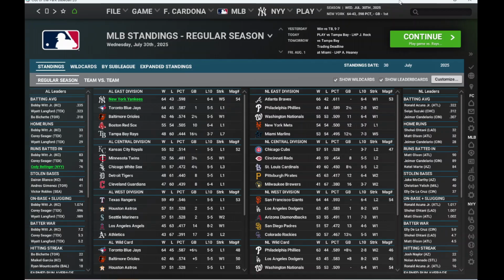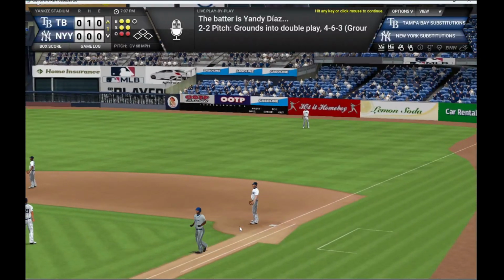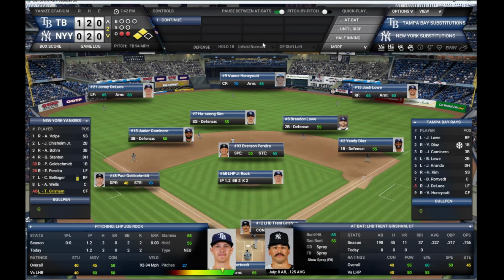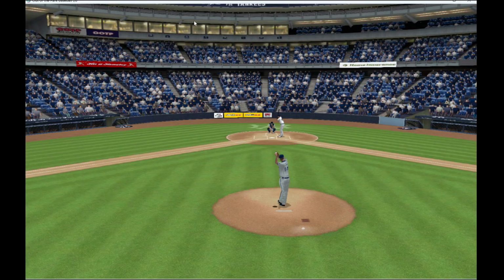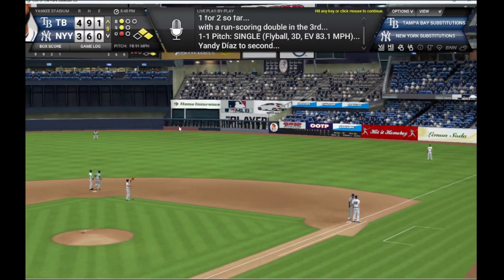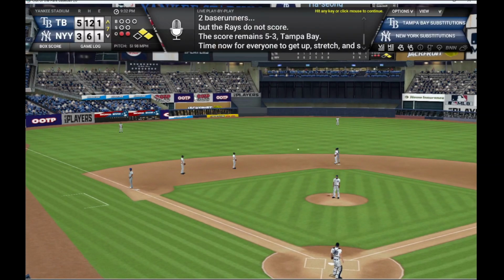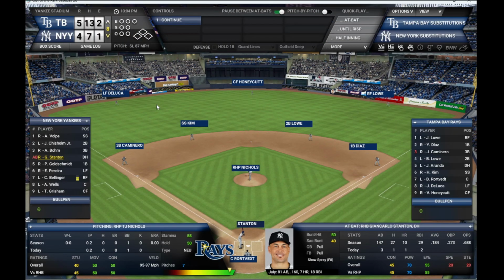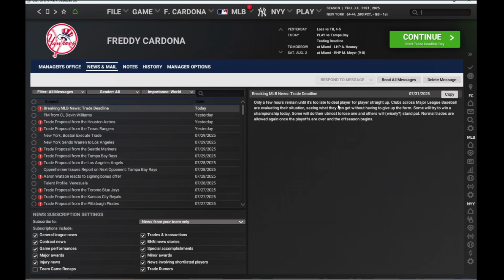Game 108- (HAPPY THANKSGIVING!) The NY Yankees vs the Tampa Bay Rays! OOTP Baseball!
Step into the virtual ballpark as I take control of the New York Yankees in OOTP Baseball 2025 and face off against the Tampa Bay Rays This epic PC baseball simulation puts YOU right in the dugout as we manage lineups, make clutch calls, and  chase another Yankees championship! ⚾💻 Whether you’re a diehard Yankees fan, a Ray supporter, or just love the game of baseball, this matchup is loaded with drama, big bats, and heart-pounding action.

👀 Watch as we break down strategies, relive baseball’s greatest traditions, and bring you the ultimate baseball gaming experience.

⚾ Game: Out of the Park Baseball (OOTP)
📅 Season: 2025
🏟️ Teams: New York Yankees vs Tampa Bay Rays